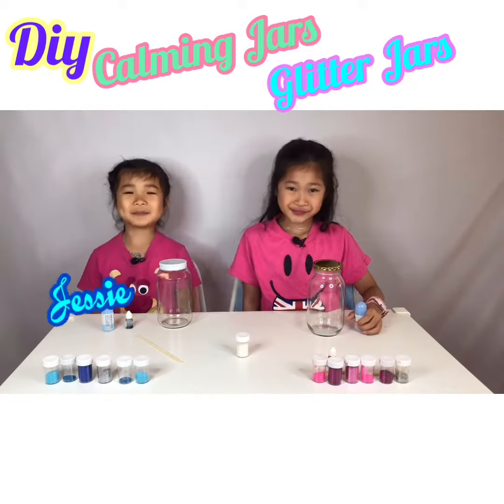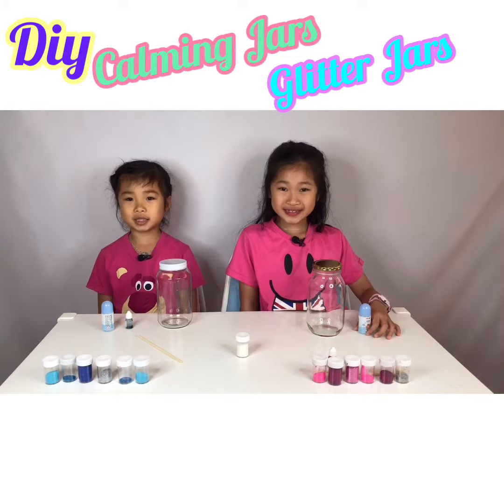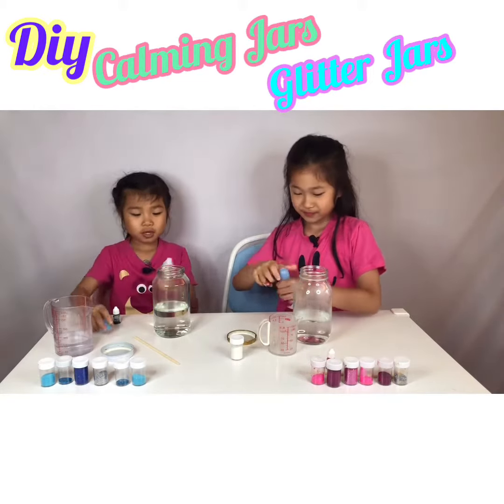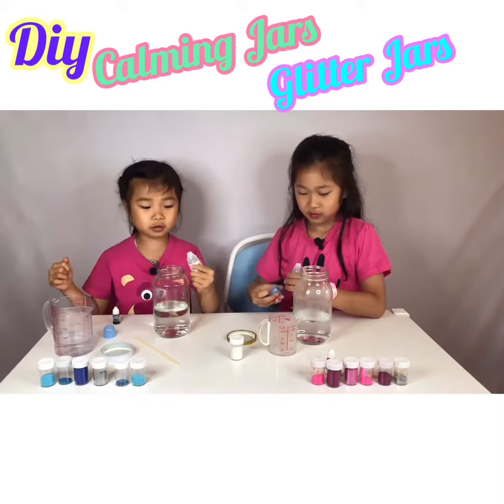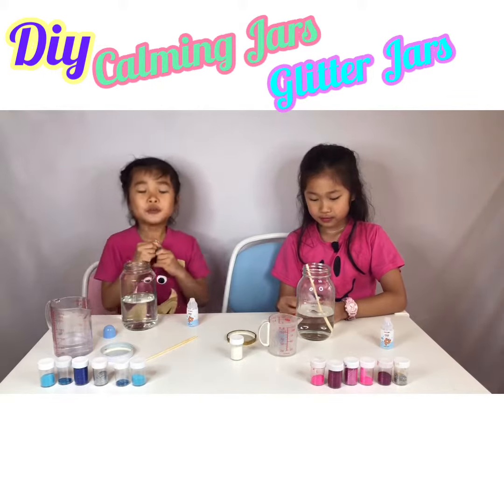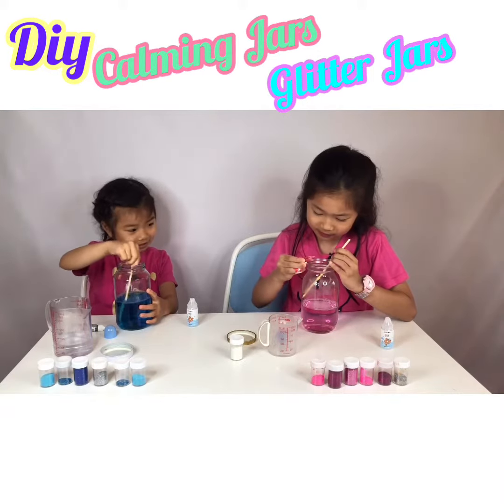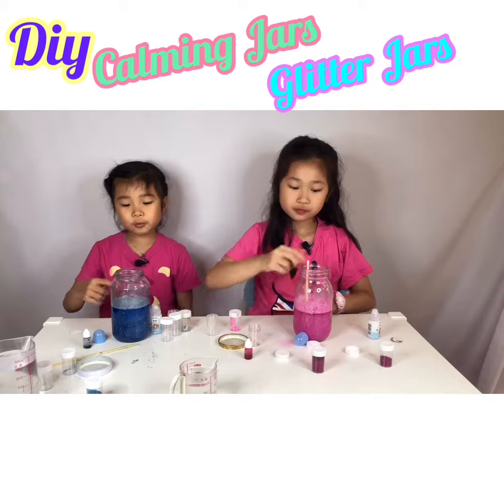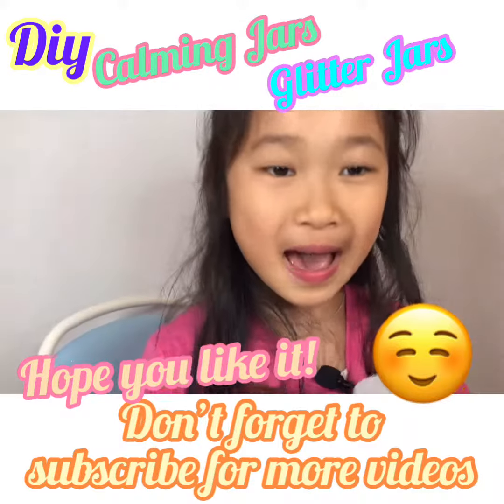Glitter Jars, Calming Jars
These beautiful glitter jars are best for calming children down